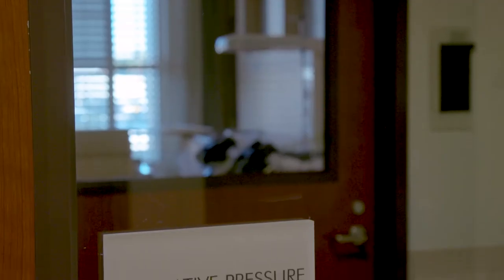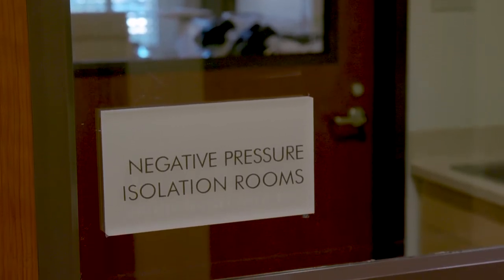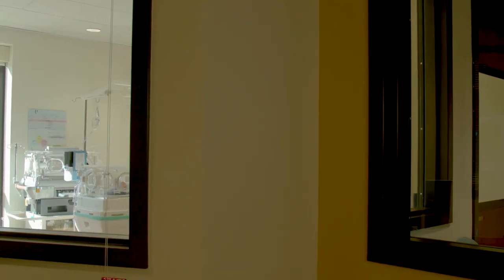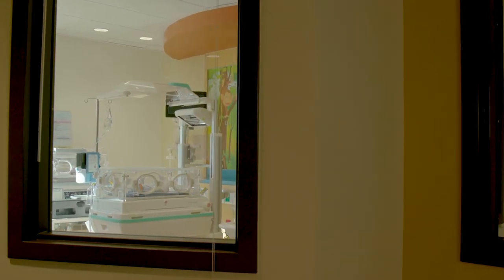Tour Our Airborne Infection Isolation Rooms With Lisa Davis